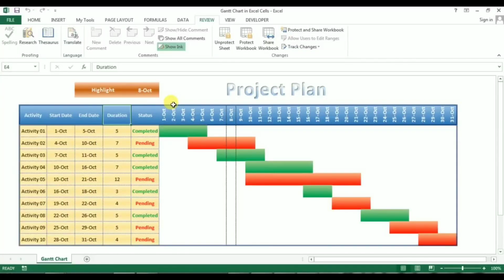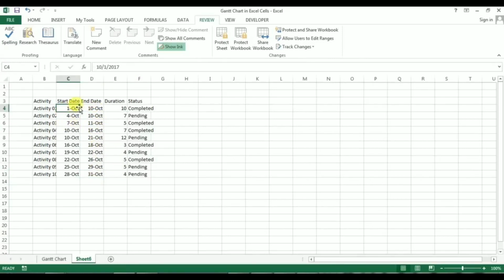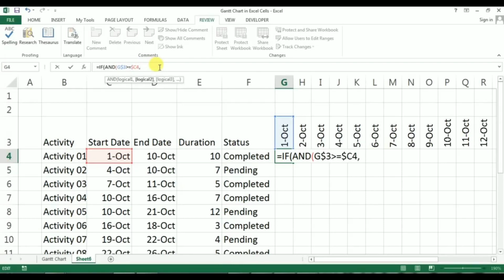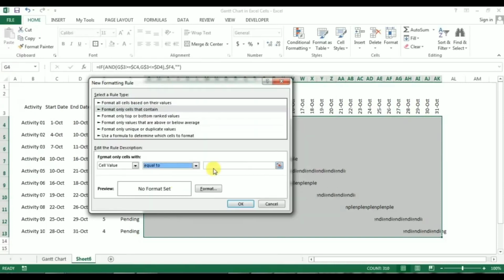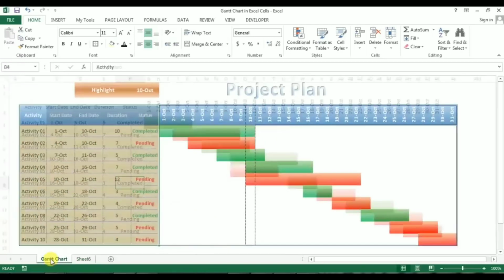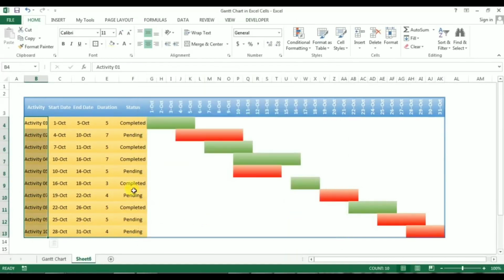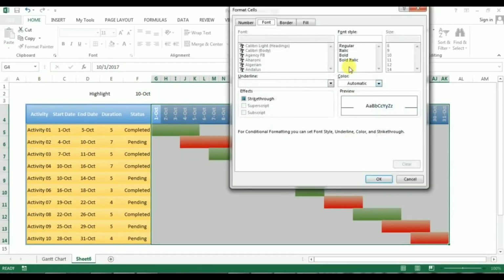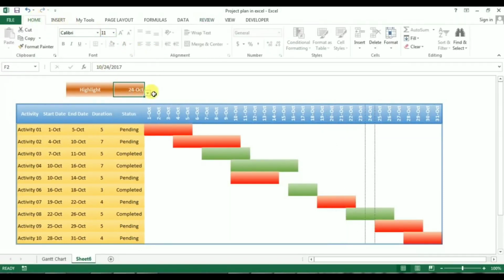Create Project Plan Chart in Excel.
Project chart
timeline chart